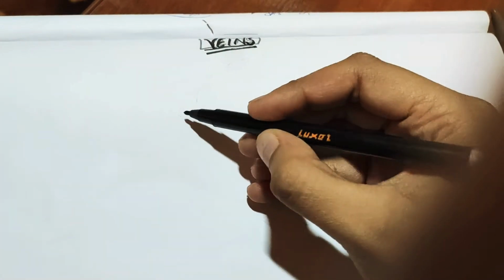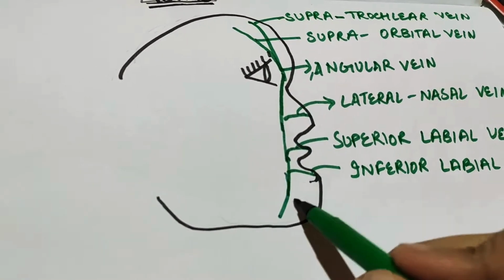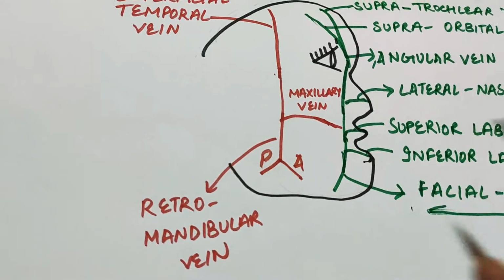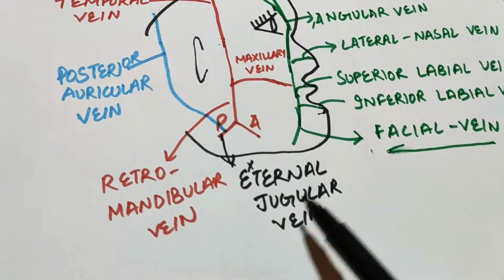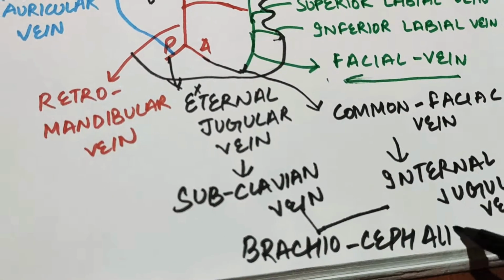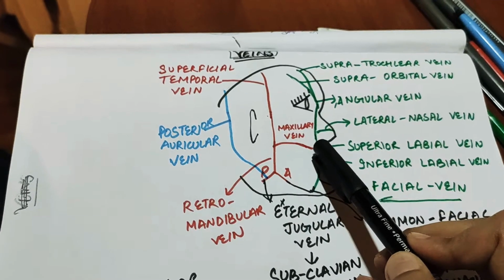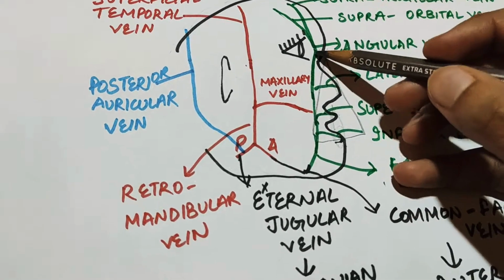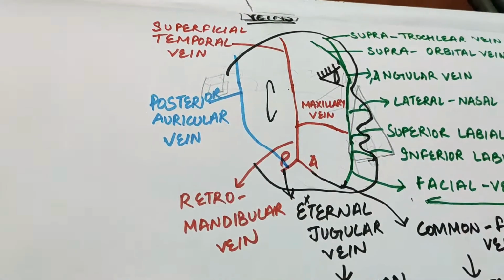Facial Veins ( Revision)